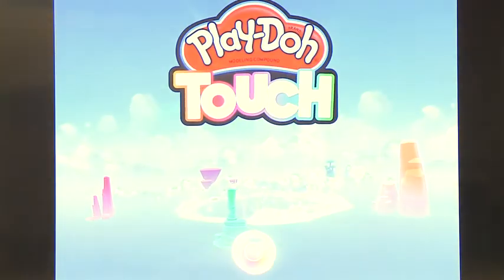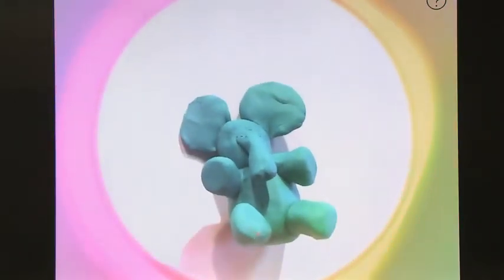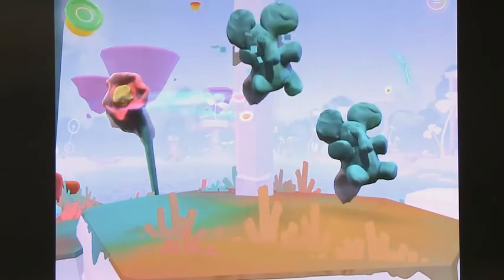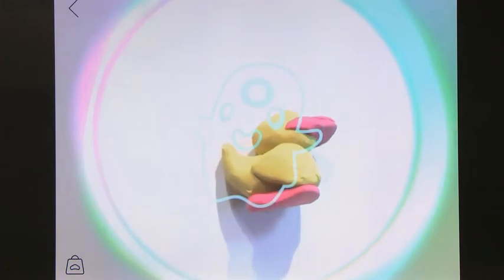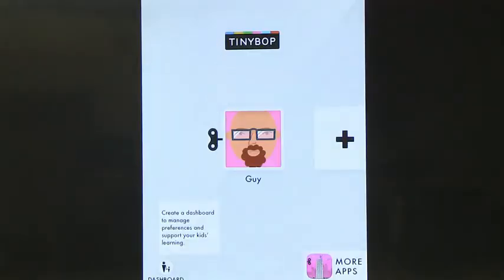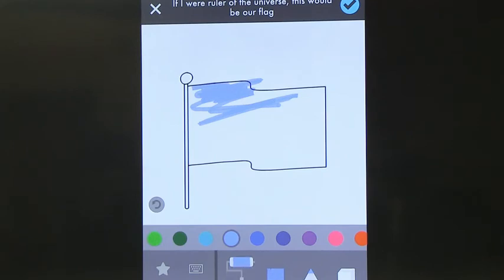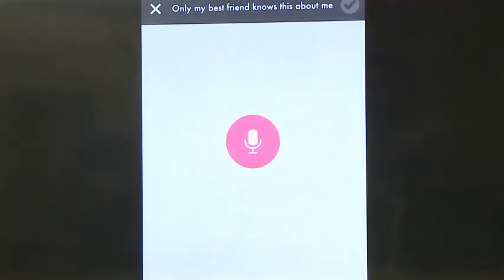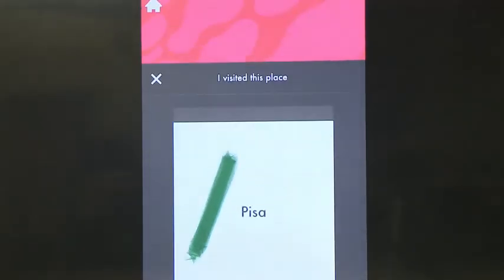Tech Edge, Mobile Learning In The Classroom - Episode 41, Creativity